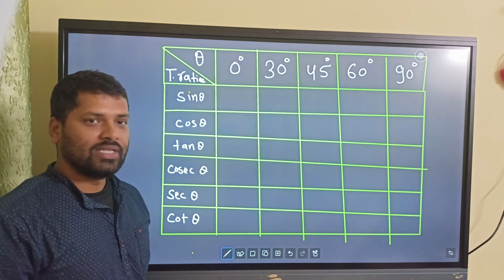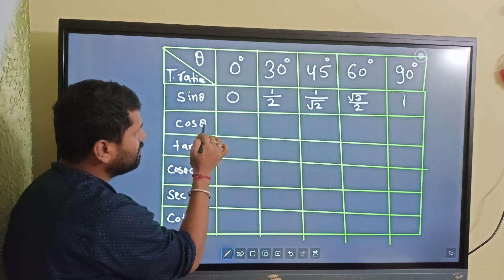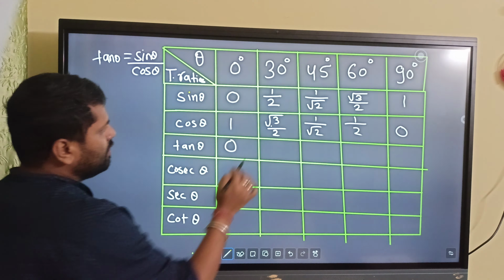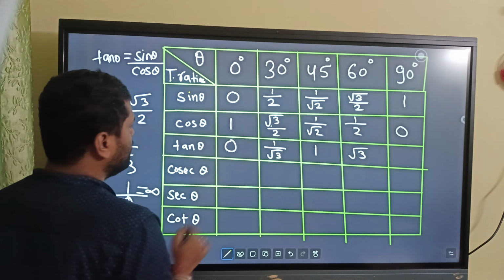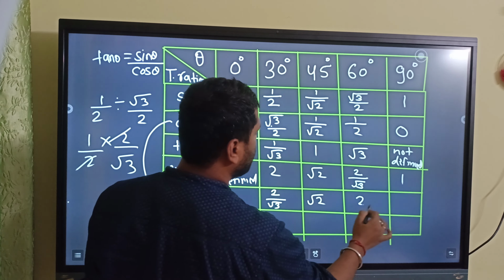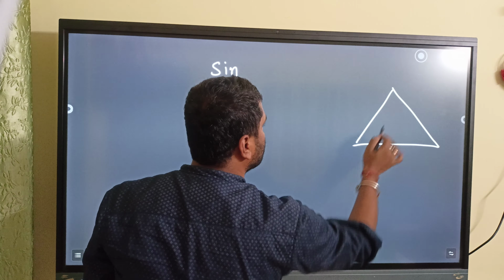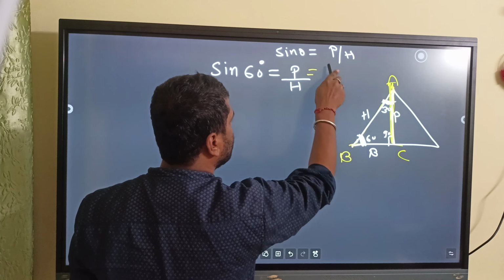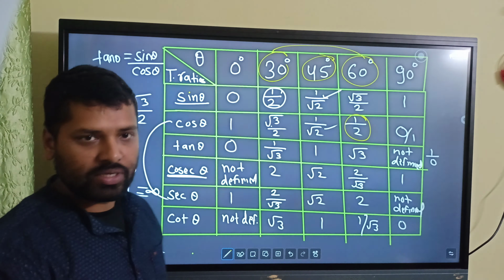Trigonometric table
easy trick to memorize all the values of Trigonometry of different angles.